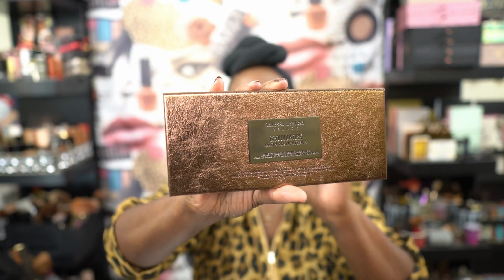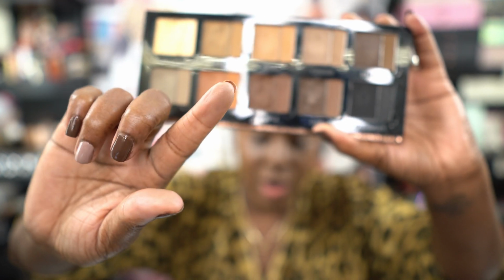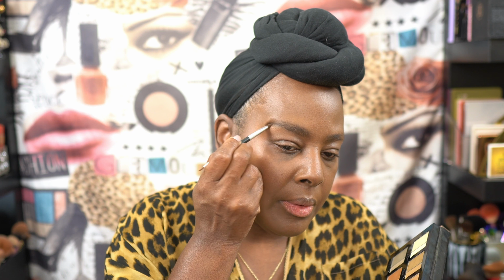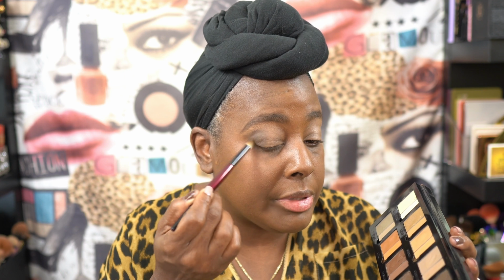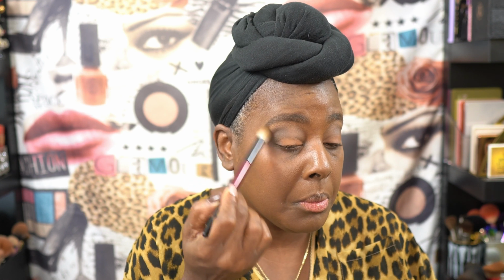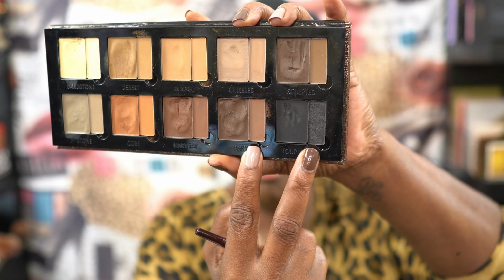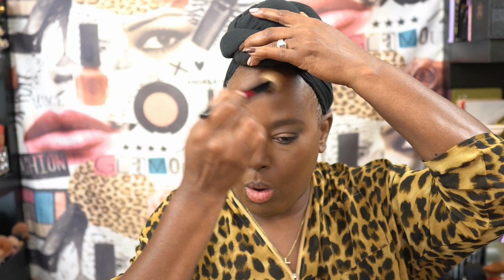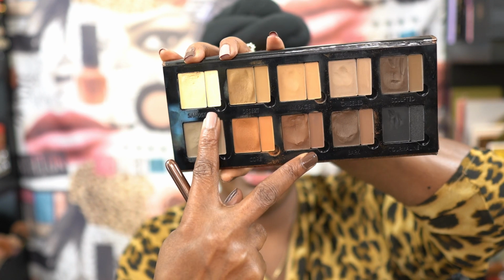The New Danessa Myricks Groundwork Defining Neutrals Palette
Let's see what's this new Danessa Myricks Groundwork Defining Neutrals Palette is all about. I have used this palette for over a week and I have some thoughts.

DM Groundwork Defining Neutrals Palette

What's on my face
Eyes:
Eyeliner:
Mascara:
Primer:
Foundation:
Concealer:
Setting Powder:
Contour:
Bronzer:
Blush:
Highlighter:
Lips:
My Foundation Shades
Tom Ford 11.5
Mac NW48
PML Skin Fetish Deep 31
Too Faced Born this way Hazelnut
Charlotte Tilbury Airbrush Flawless #14
Aj Crimson 6.5
Fenty 440
NYX Can't Stop Won't Stop  Cocoa

Neiman Marcus

Sacks 5th Ave